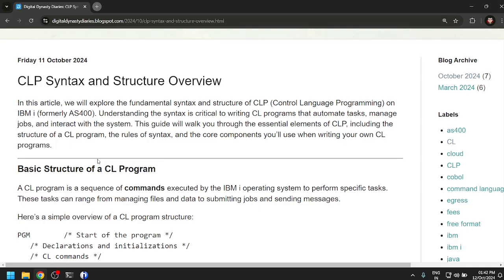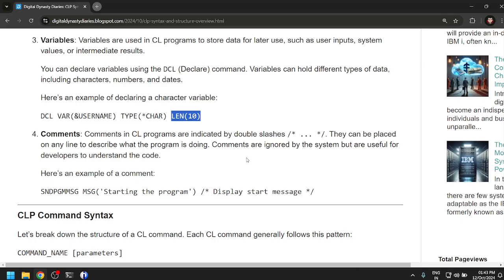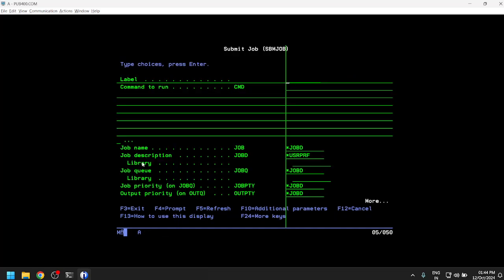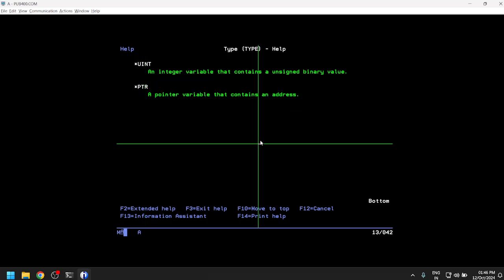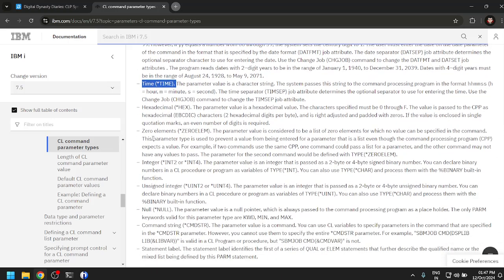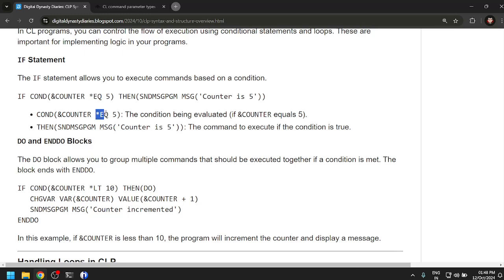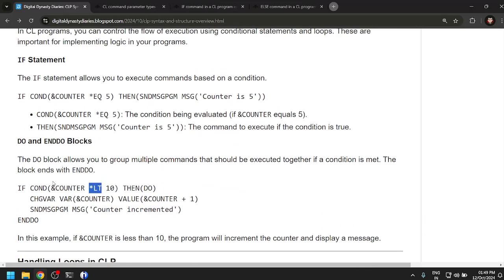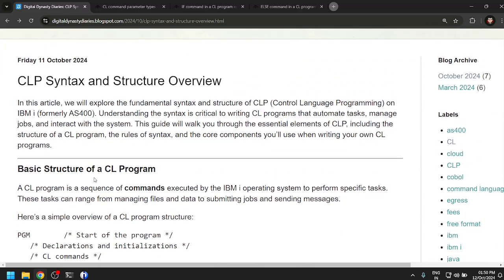AS400 (IBM i) - CL Program Syntax and Structure Overview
Basic structure and syntax of CL program for AS400 (IBM i) is showcased in this video including PGM - ENDPGM mandatory keywords, basic variable declaration, if condition, loops etc.